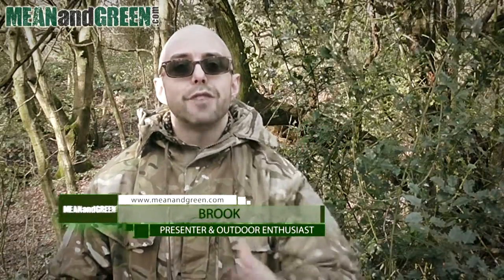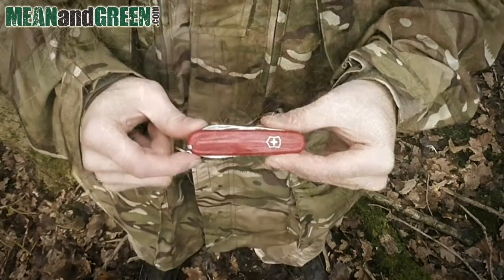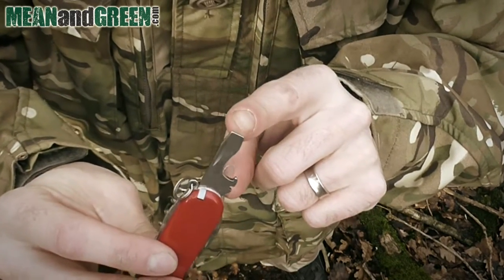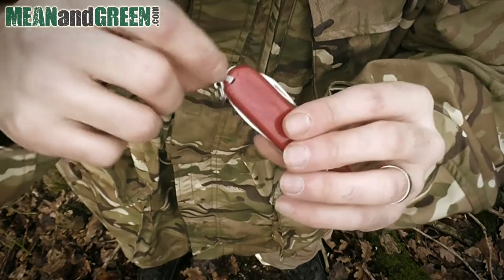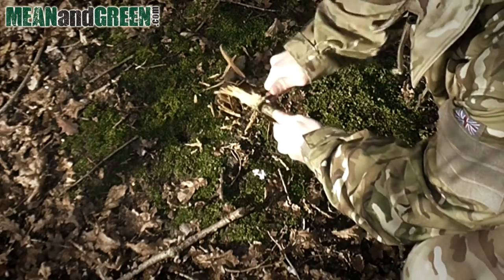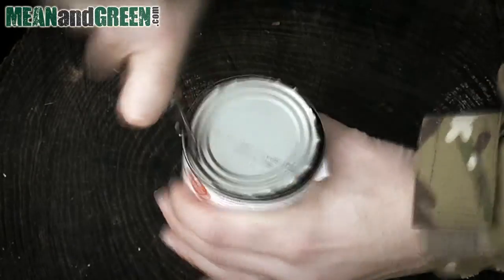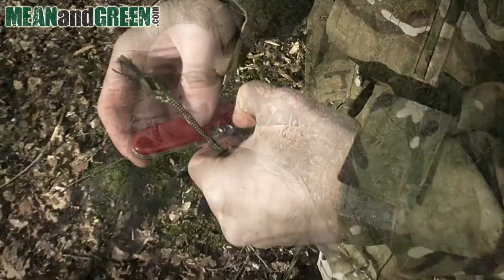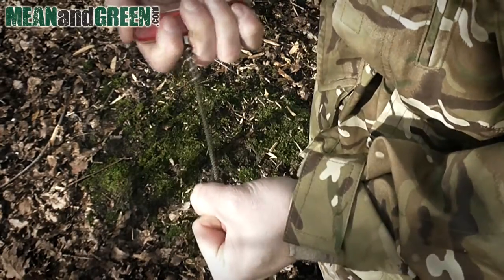Victorinox Spartan Product Review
Victorinox developed the original Swiss army knife in 1884. Since then, they have given top priority to the quality and functionality of their products. Be sure of buying a quality Swiss army knife - buy Victorinox.
The Spartan is the descendant of the legendary original "Officer's Knives" of 1897 and one of Victorinox's bestsellers.
Made in Switzerland. Packaged in attractive gift box.
Victorinox guarantees all knives to be of first class stainless steel and also guarantees a lifetime against any defects in material and workmanship.

Features:
Dimensions: 91 x 26.5 x 15mm
Weight: 60g
Large blade
Small blade
Corkscrew
Can opener with small screwdriver
Cap lifter with screwdriver and wire stripper
Reamer, punch
Key ring inox
Tweezers
Toothpick